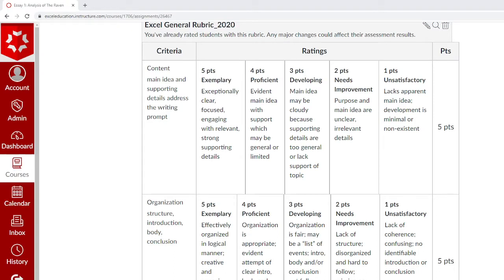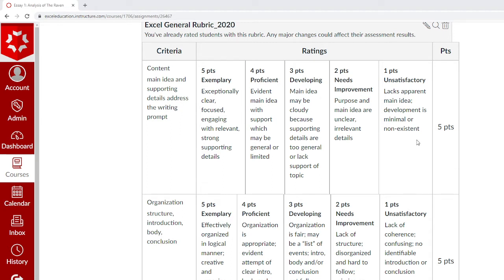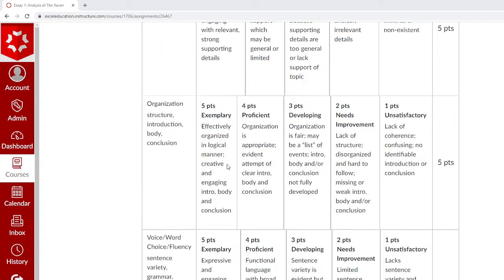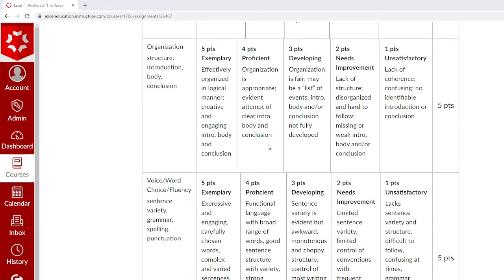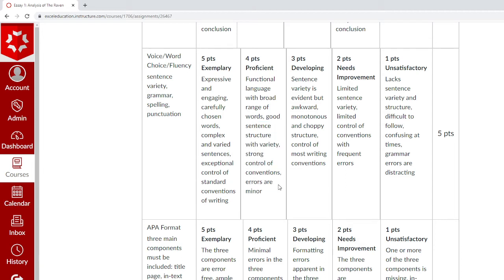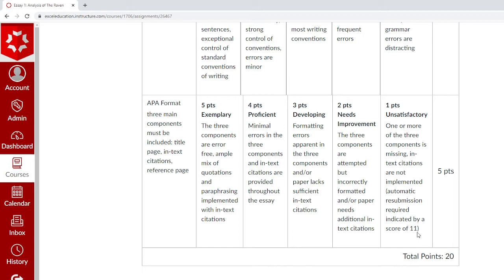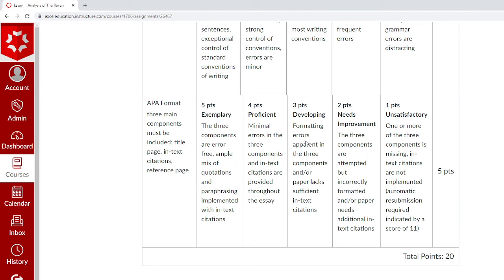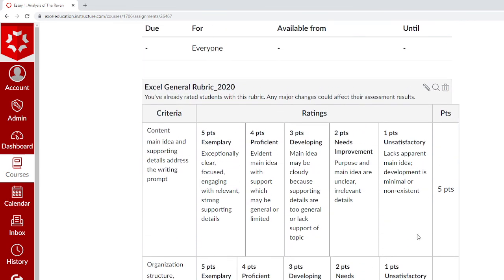Excel High School Writing Rubric Overview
Please review this information concerning the assignment rubric. Following a rubric will help learners become successful writers. All online courses at Excel High School have writing assignments.